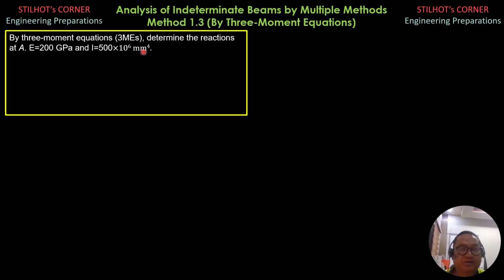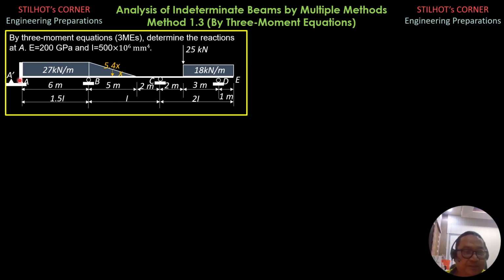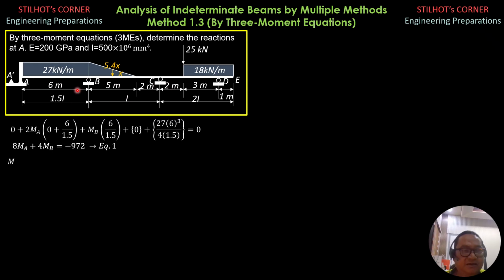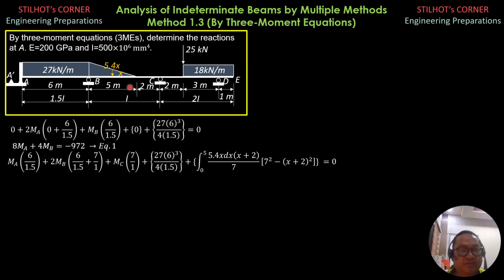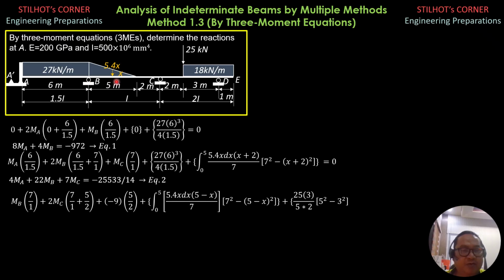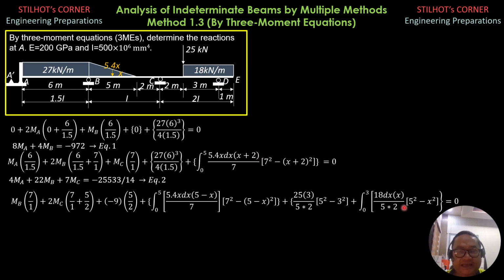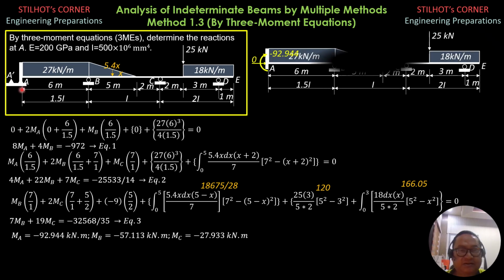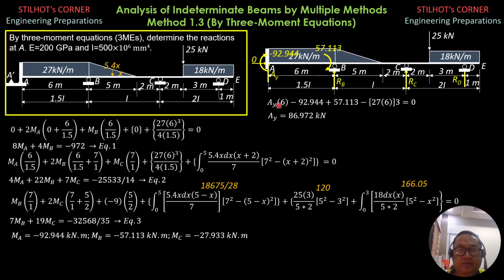Analysis of Indeterminate Beams by Multiple Methods, Method 1.3, Three Moment Equations (3MEs)